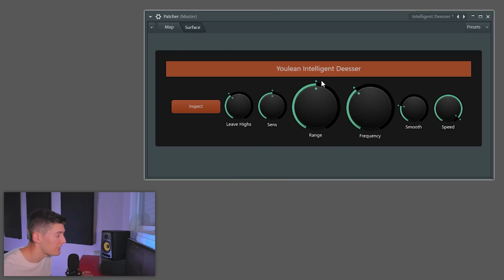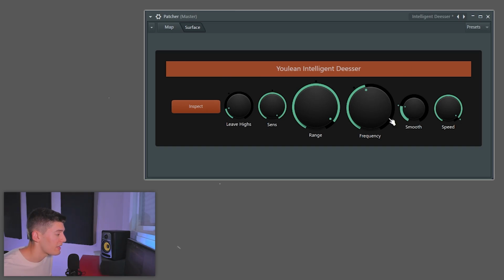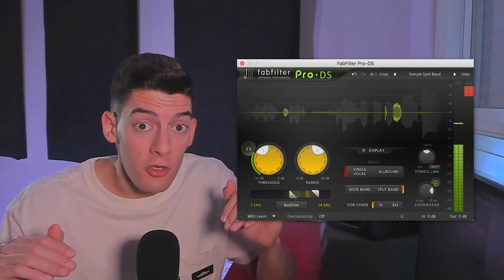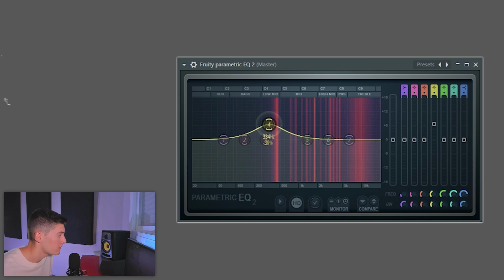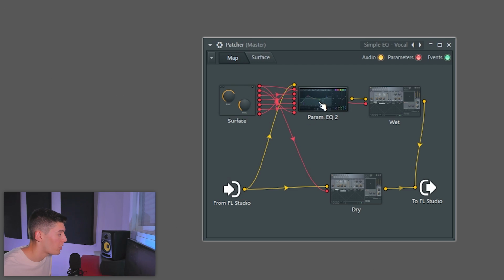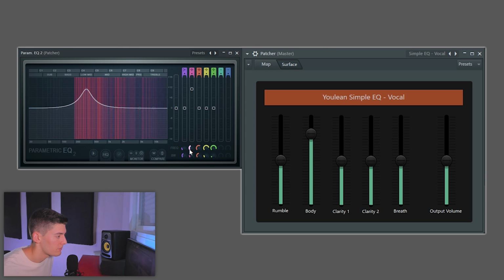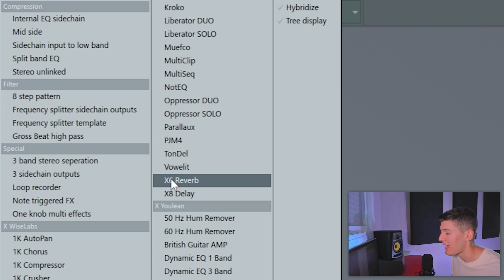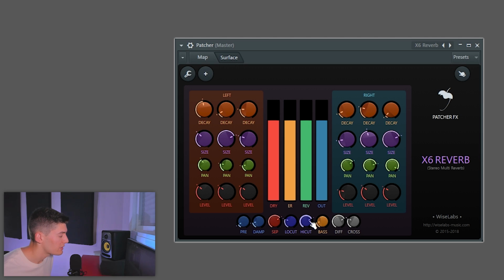Vocal Processing with STOCK Plugins 😱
✅ If you want to process your vocals but don't have money for those expensive plugins, this is the right video for you!

▶▶▶ MY EQUIPMENT ◀◀◀

CHAPTERS
00:00 Intro
00:30 Fine-tunning plugin
02:00 Vocal Rider & Compression
03:00 Deesser
04:07 EQ stock plugins
05:08 Reverb (this one is crazy!)
06:07 Final thoughts